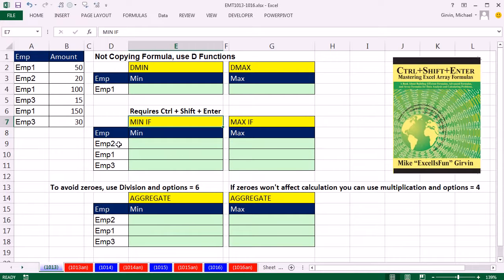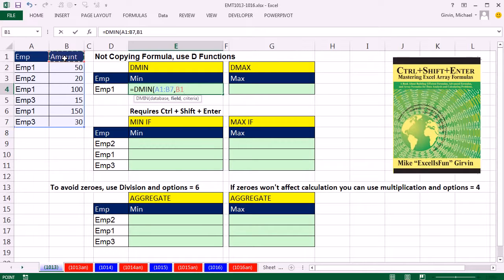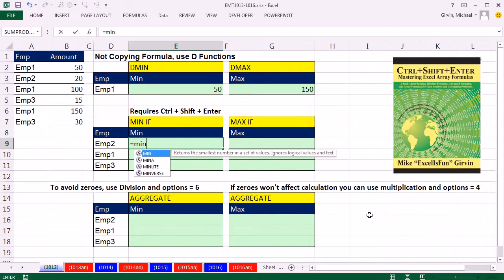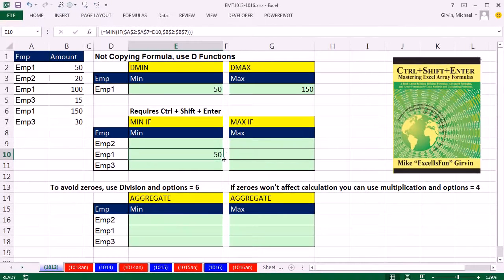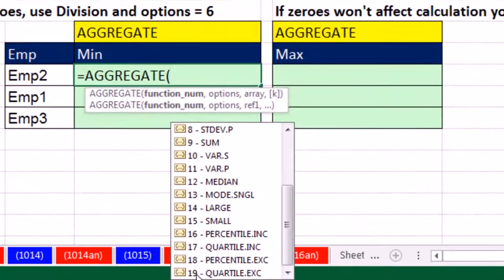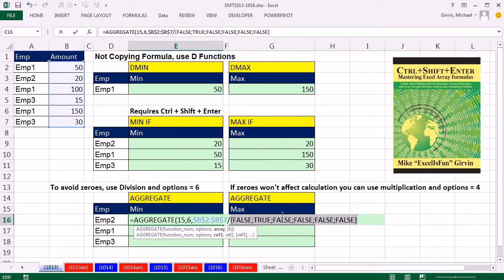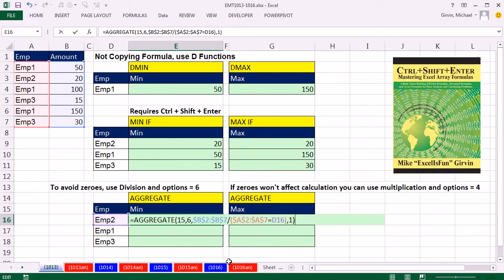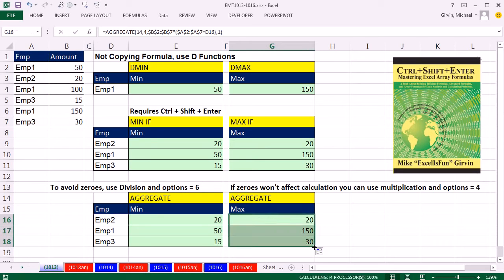Excel Magic Trick 1013 MIN IF, MAX IF, MINIF, MAXIF 6 Examples MAX MIN calculation w 1 criteria